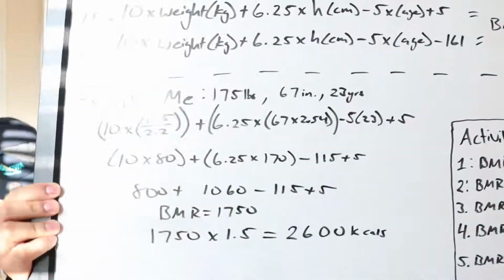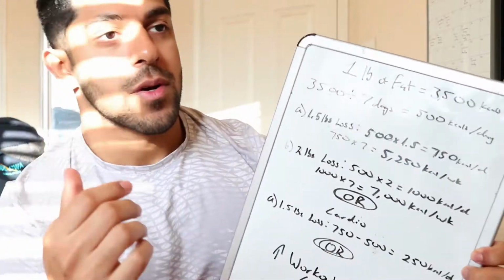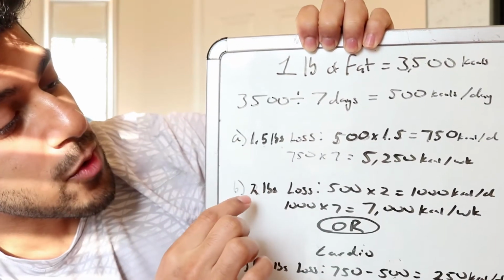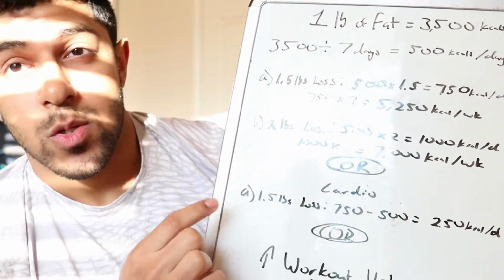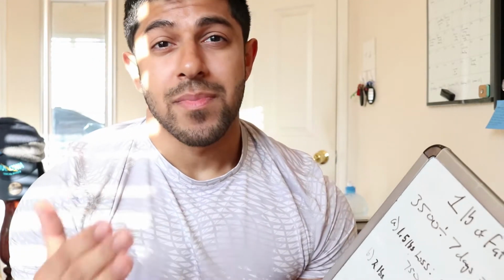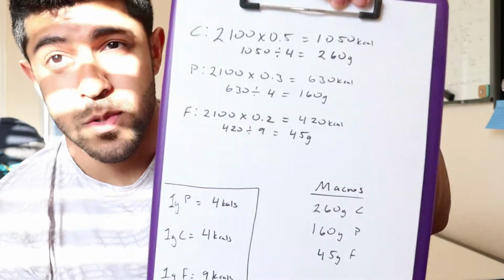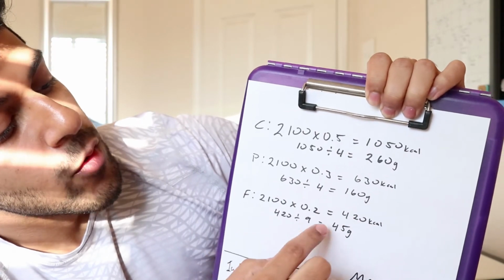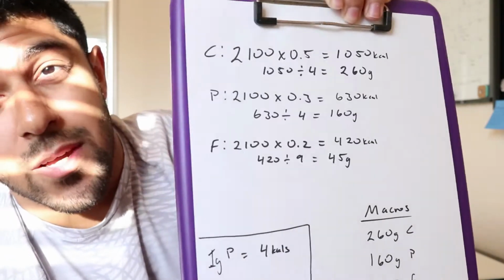GROCERY SHOPPING | HOW TO LOSE WEIGHT